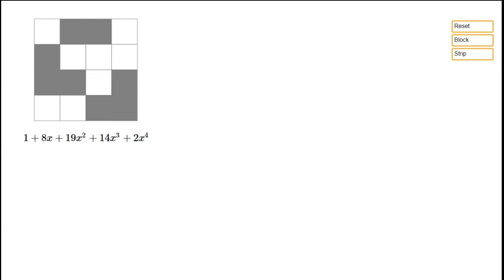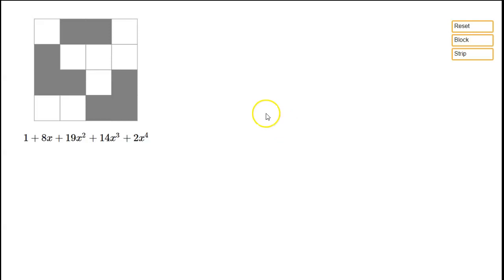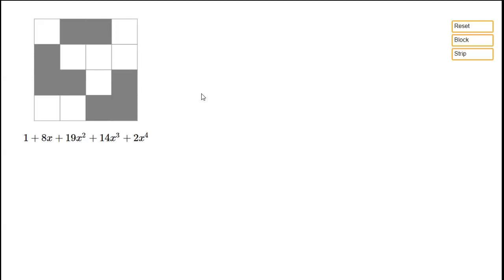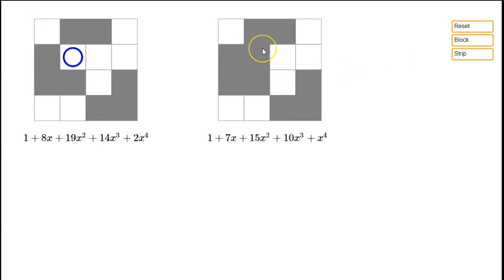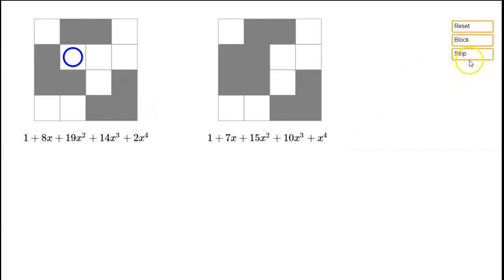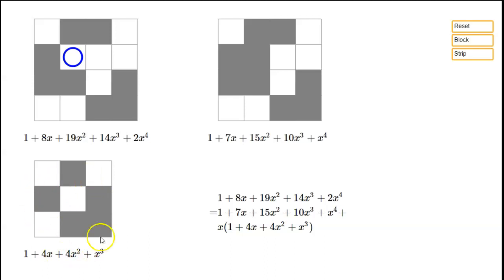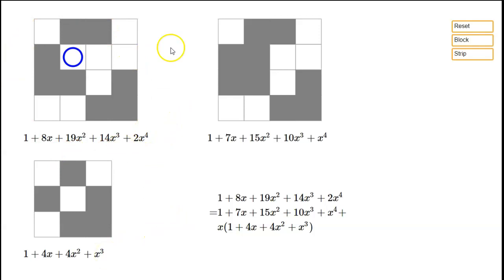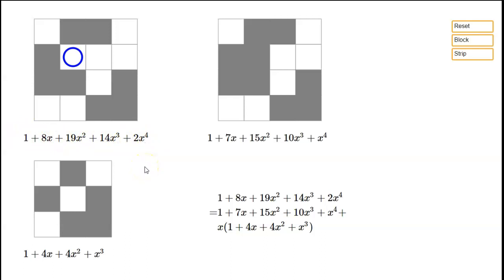Blocking and stripping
This explains the blocking and stripping method that can be used to calculate rook polynomials in terms of rook polynomials of simpler boards.  You can try it yourself at